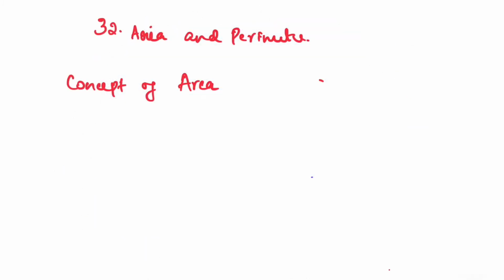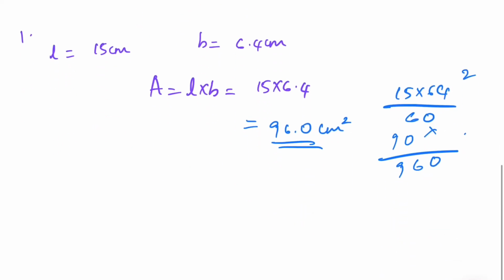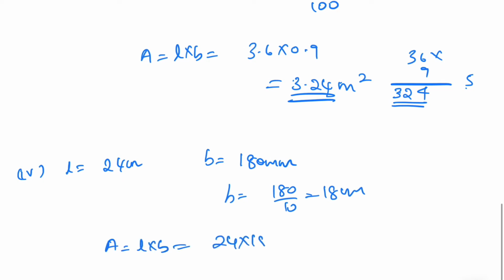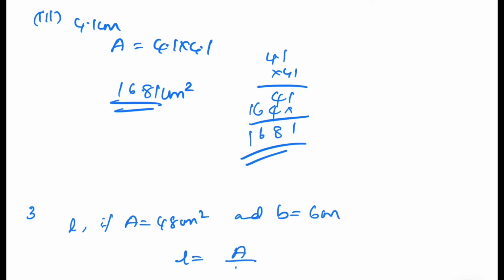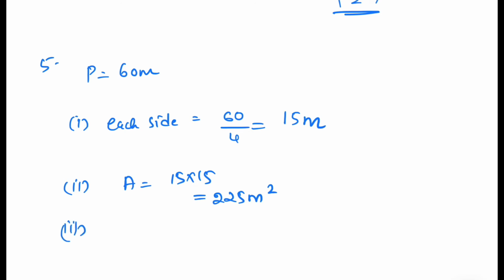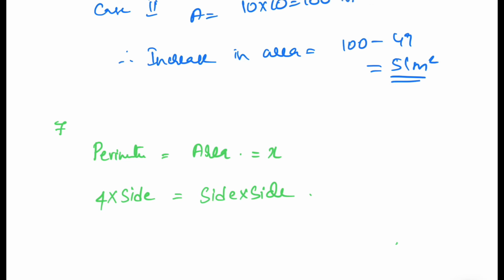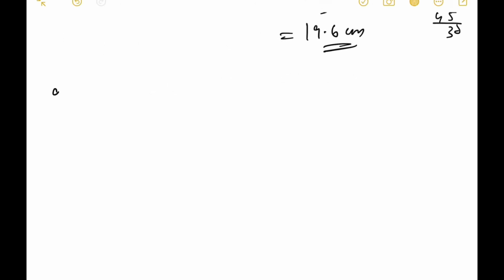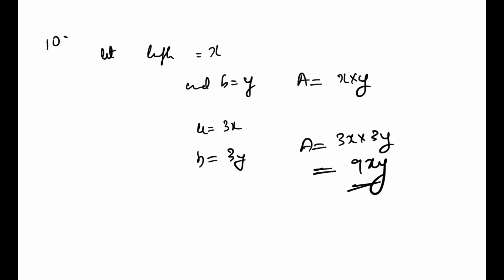Mensuration Part_3